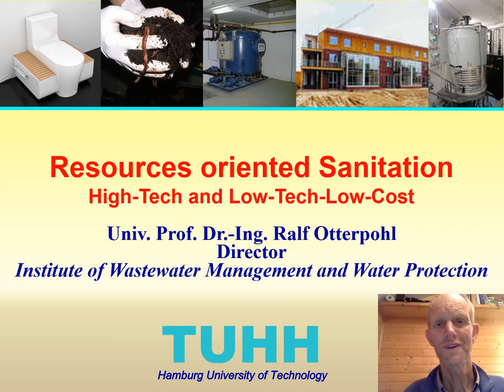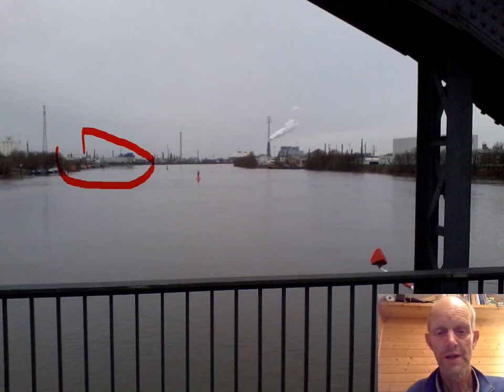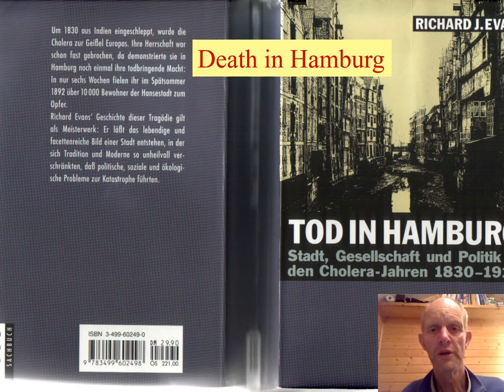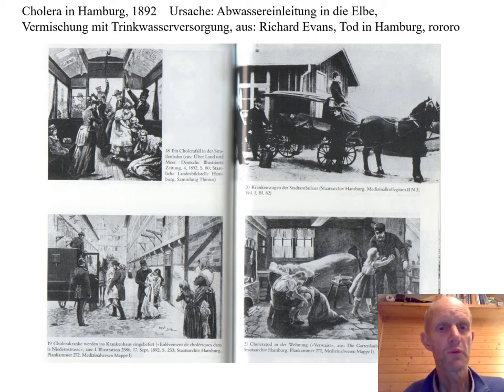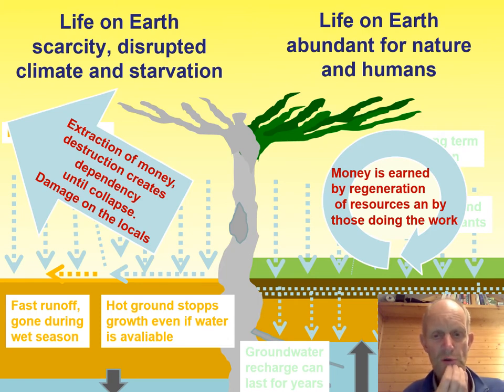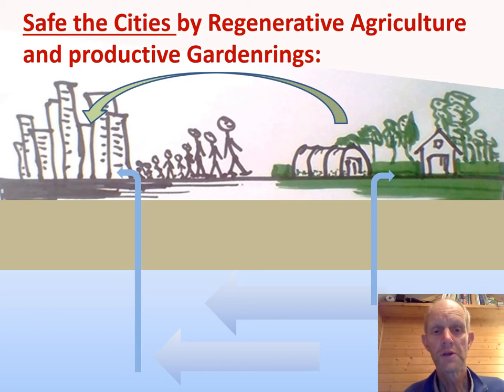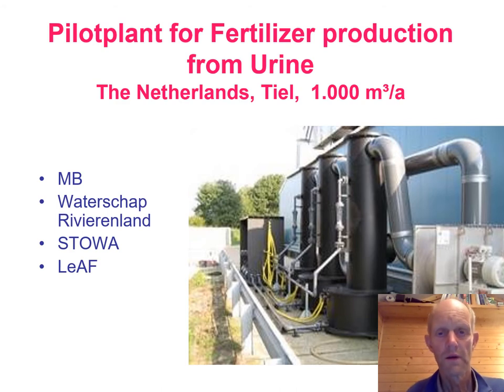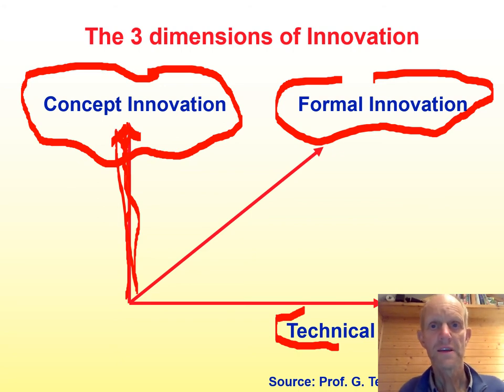NEXUS 5 Resources Orientend Sanitation part 1 video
Flush sanitation with sewerage systems are an expensive way to repalce nutrients from land via food though toilets into the oceans and partly to landfills. As visible from simple mass flows this will not work out well in the long run. This lecture shows many options for Resources Oriented Sanitation.